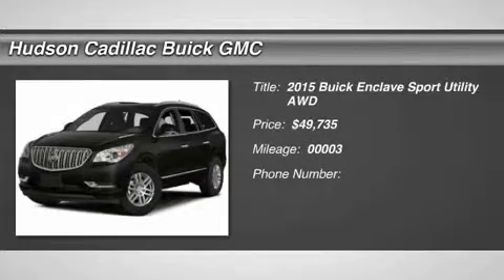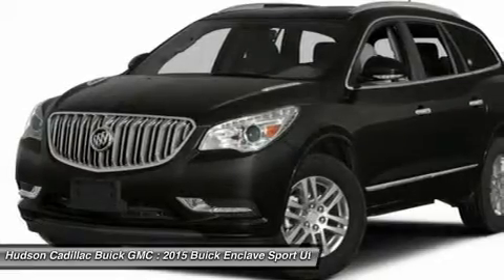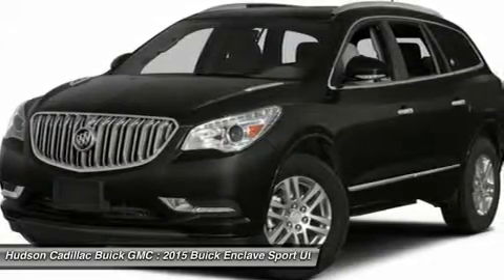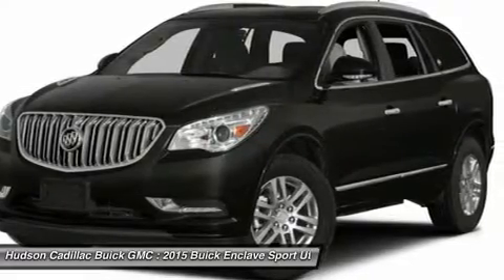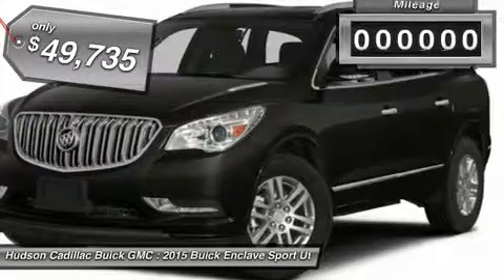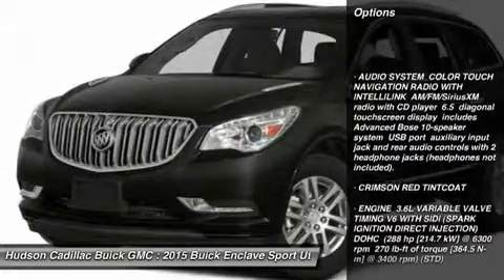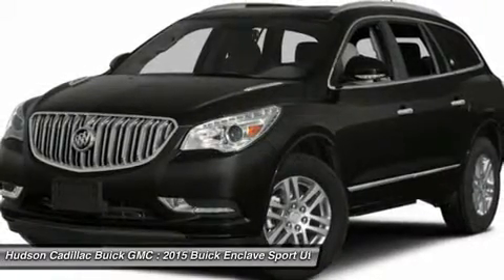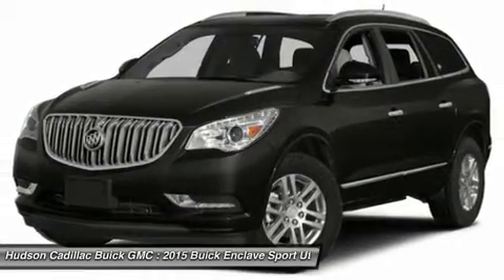2015 BUICK ENCLAVE Poughkeepsie, NY 15261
2015 BUICK ENCLAVE Poughkeepsie, NY
Stock# 15261

2023 South Rd.

Take a seat in the 2015 Enclave and you instantly notice the sense of openness. A  low and away  instrument panel keeps controls within easy reach. Leather-adorned seating, warm wood tones and brushed chrome accents give a sophisticated polish to the interior. And three rows of first-class seating ensure your passengers are feeling their best. Think a crossover that's spacious on the inside has to look bulky on the outside? Guess again. The 2015 Enclave's sleek and fluid profile belies three generous rows of seating and storage, while design details like chrome accents and blue-accented signature LED lighting elevate its eye-catching exterior. Overprotective? You've met your match in the Enclave. Optional technologies like Side Blind Zone Alert with Rear Cross Traffic Alert, Forward Collision Alert and Lane Departure Warning help prevent accidents before they occur. And the industry's first front center air bag is one of seven in total and offers a new level of confidence to safety. Brains or beauty? The Enclave offers both. Buick IntelliLink+ connects you to friends and family hands-free. Opt for Bose audio or the rear-seat entertainment system to keep passengers enthralled. And keep out of the cold while your Enclave heats up with remote engine start. Don't let its sleek exterior, generous space and inviting cabin fool you ? the Enclave knows how to perform. Its six-speed, 288hp 3.6L V-6 engine is powerful and efficient. Dual-flow dampers in the suspension improve handling and reduce noise and vibration.